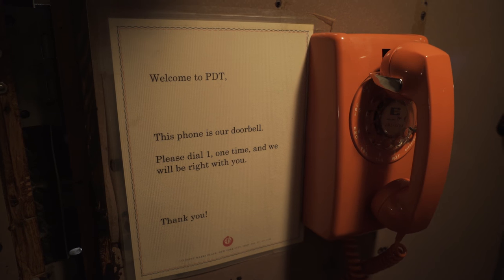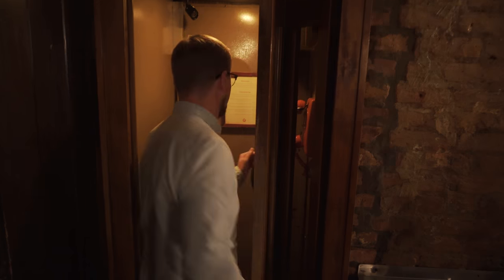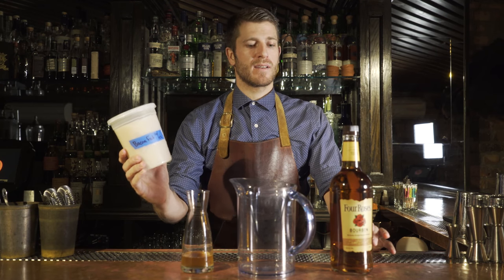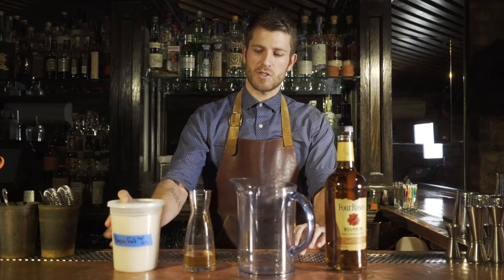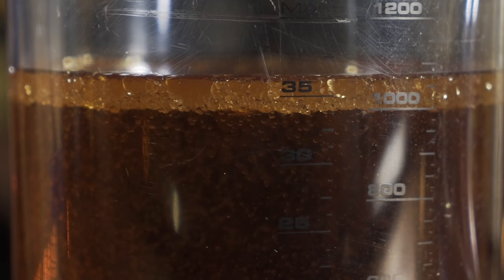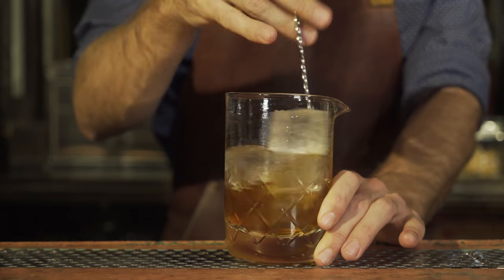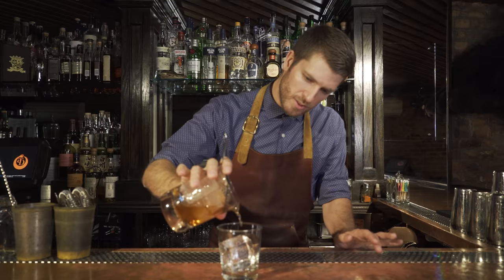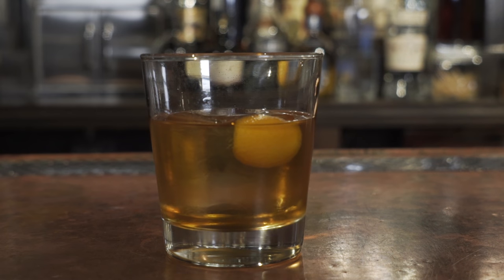PDT's The Benton's Old Fashioned | Travel + Leisure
To kick off our series of videos exploring some of the greatest cocktails on the planet, we're starting with PDT of New York's fabled bacon-infused old fashioned.

T+L is the preeminent voice for the sophisticated, insatiable traveler, serving up expert intelligence and the most immersive, inspiring travel lifestyle content anywhere.